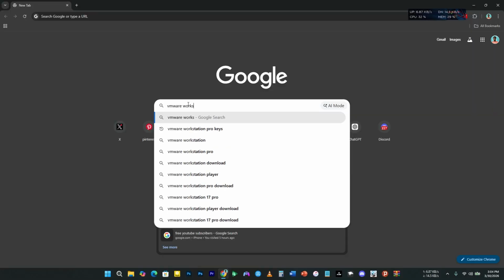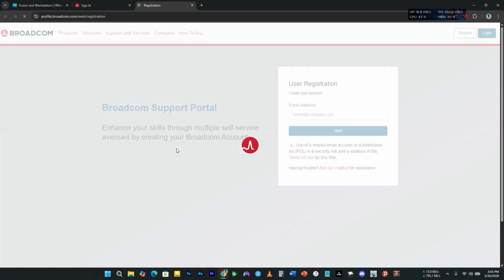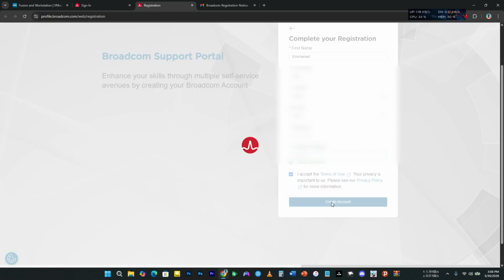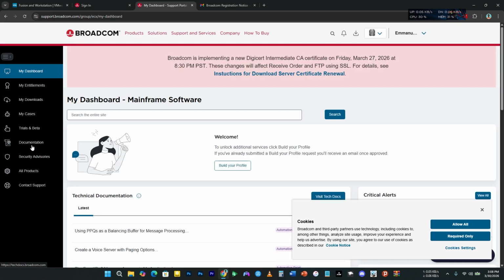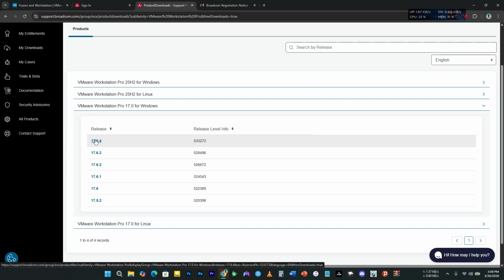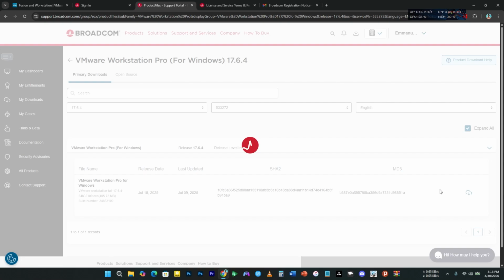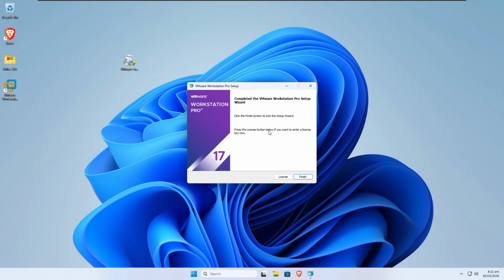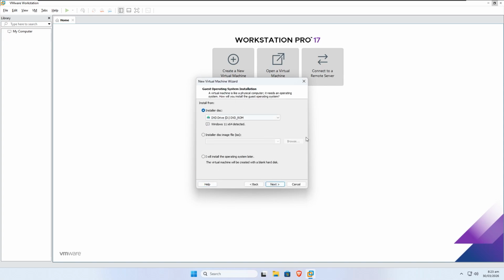Download & INSTALL VMware Workstation PRO in Windows 11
Check this step-by-step guide on how to download and install VMware Workstation PRO  on Windows 11